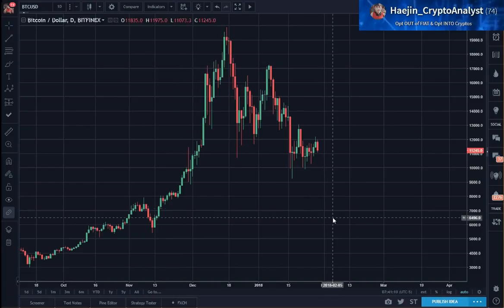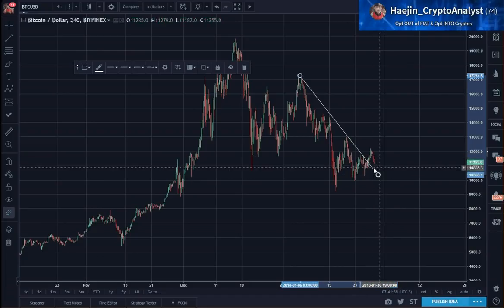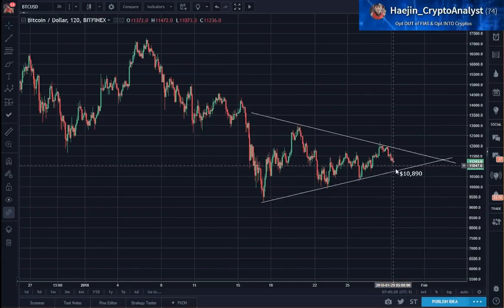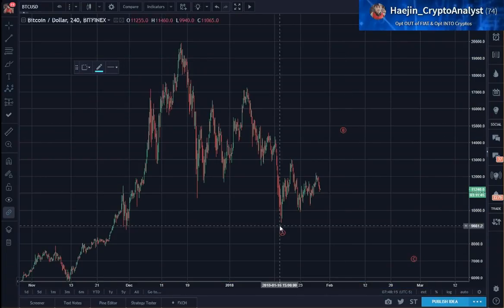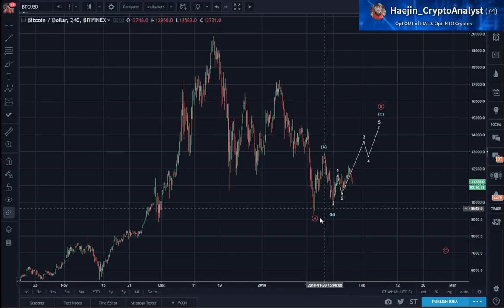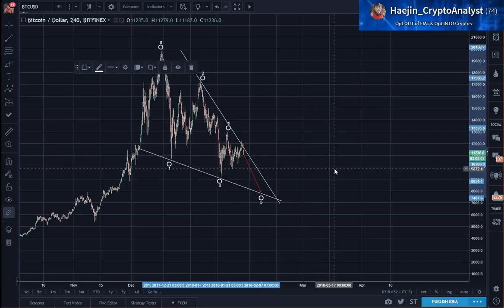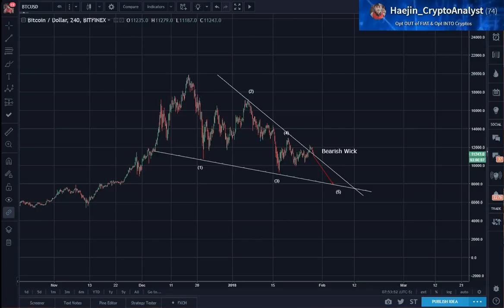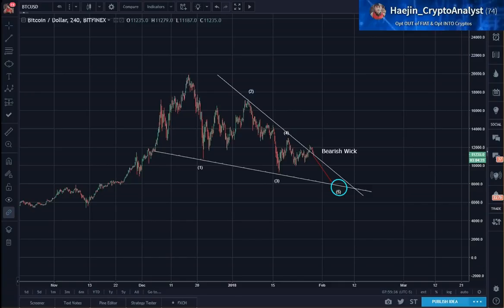Bitcoin (BTC) morning update. Klin.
Поправки, как известно, трудно проследить путь Эллиотта и волны дают 36 возможных комбинаций дергаться цене. Это когда узоры предусмотрено, что дополнительные указания. Диаграмма ниже показывает, потенциальный треугольник и если 10,890 $предназначен как волна D абвгд, то электронная волна будет следующей. Однако, когда волна находится в верхней линии; склонность цен к снижению.
Если secanrio из крупнейших ABC является действительным, и BTC в настоящее время вырезая красной волны; его линии показаны как синий алфавит. Начиная с волнами всегда есть пять четверг, а это значит, что синие волны должен быть импульсивным, как показано на белый 1,2,3,4,5. Это все-таки в этом режиме и не признан недействительным.
Нисходящий паттерн Клин еще не со стола. Это означает, что небольшой рост цен, который, казалось, как нарушение верхней белой линии может быть медвежьим фитиль. Снижение будет желанным траектории к 8к $или $7.6 K или так, чтобы отметить нижней части этой коррекции.